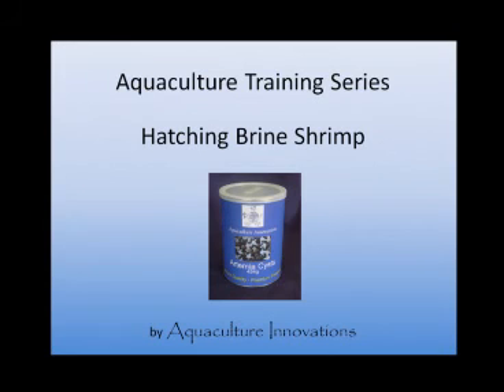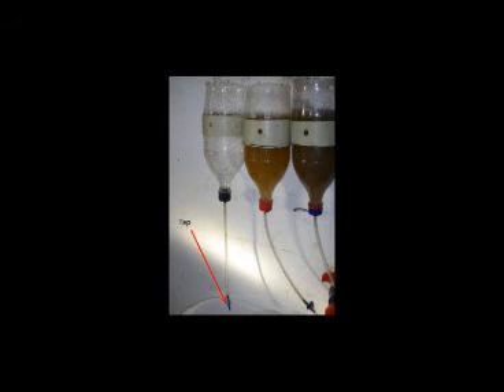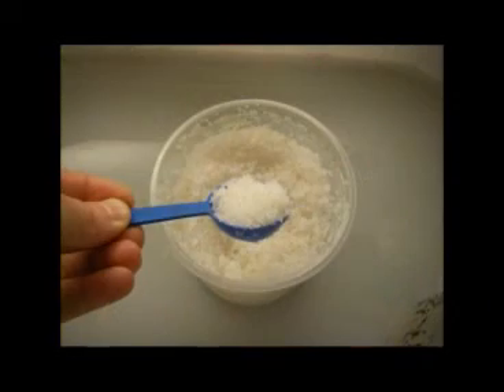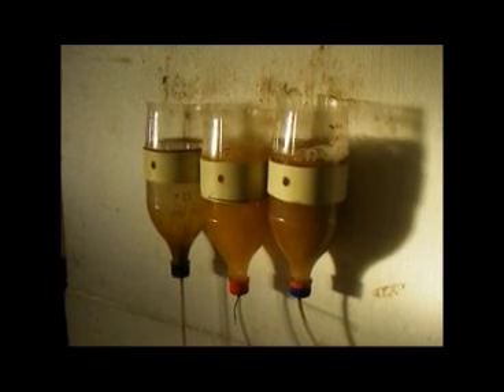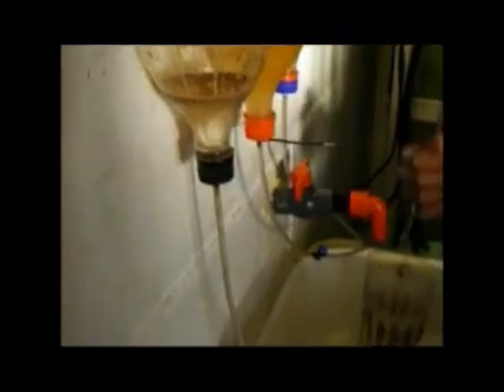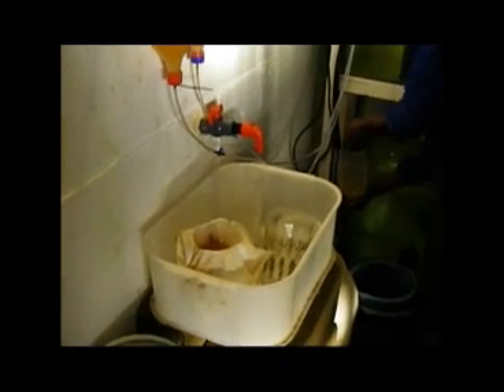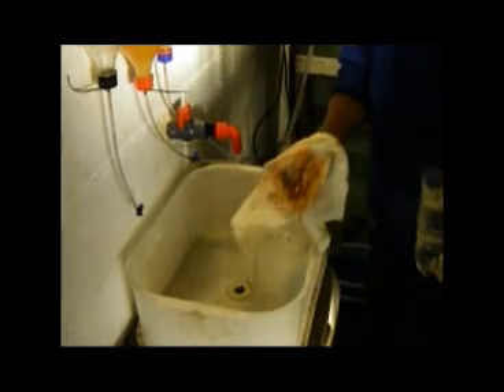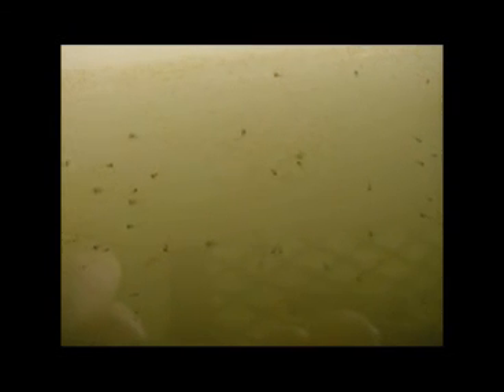Artemia Hatching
Demonstration on hatching brine shrimp for fish farming.